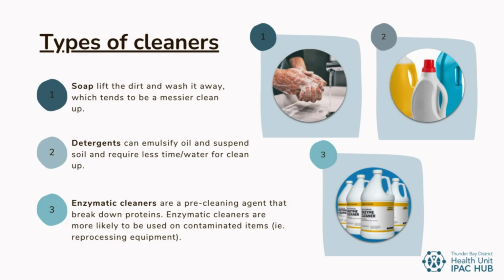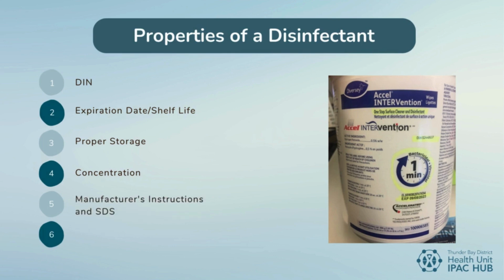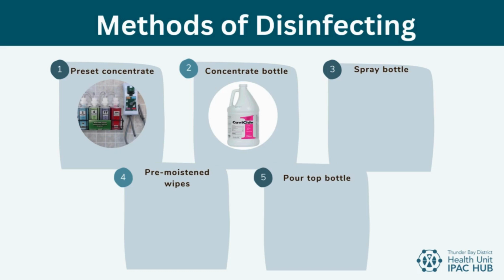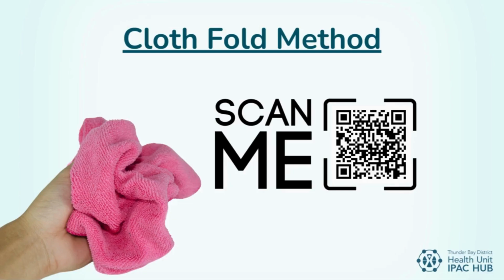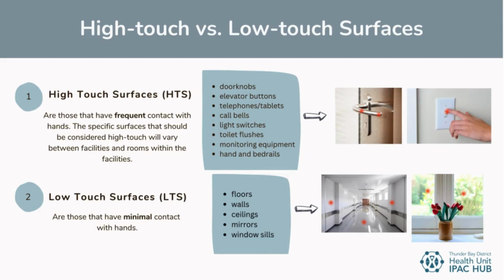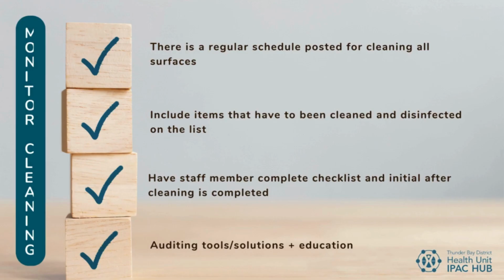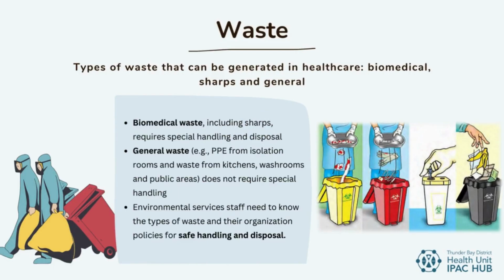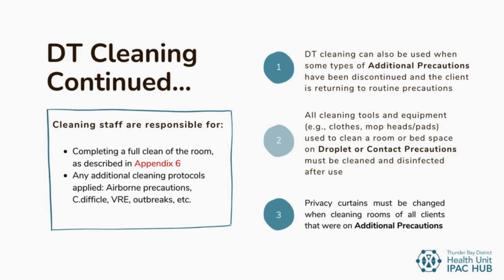Environmental Cleaning and Disinfecting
This module will help you differentiate between cleaning and disinfecting and the products used. Upon completion of this module you will feel confident in disinfection properties, chemical application and cleaning requirements to keep everyone safe within our congregate settings.